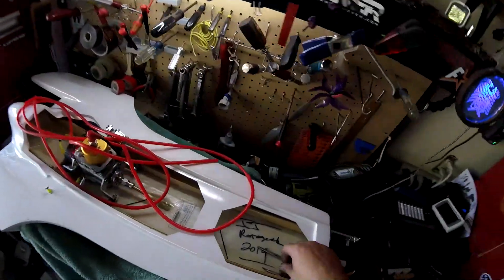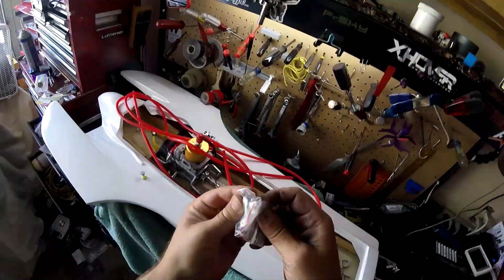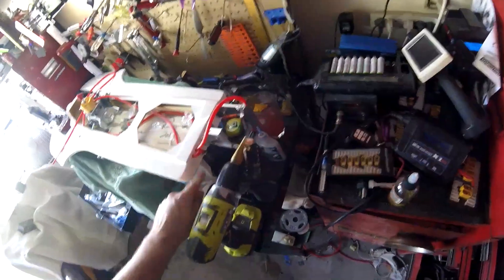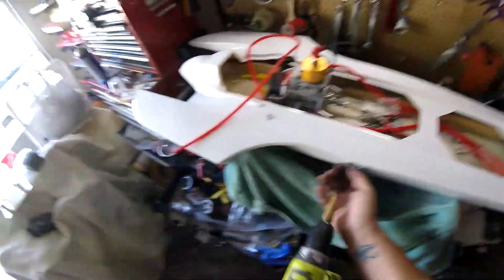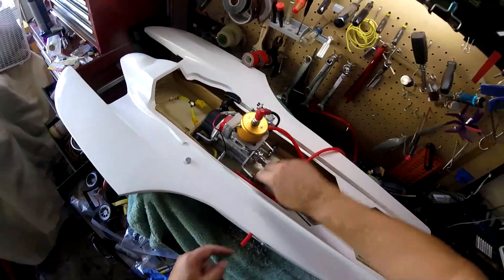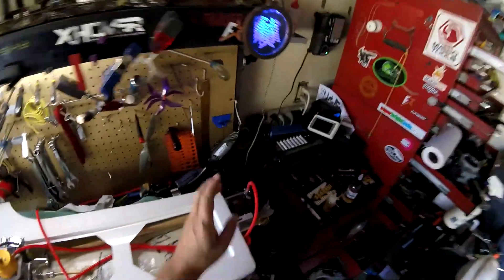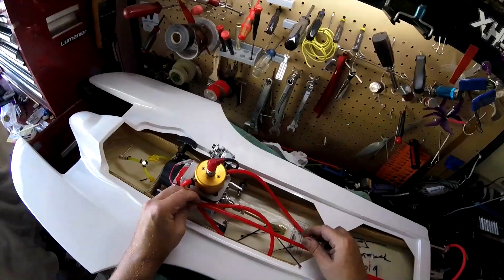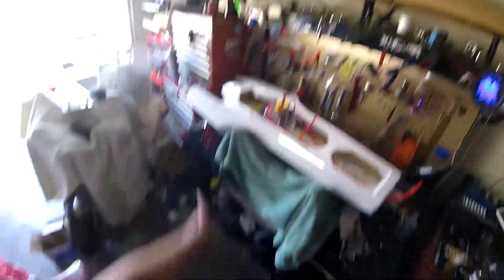Vader Build Ep4- Cooling system - RC Gas boat build